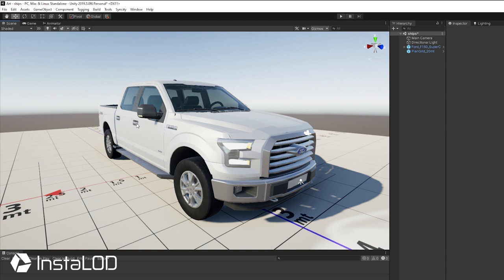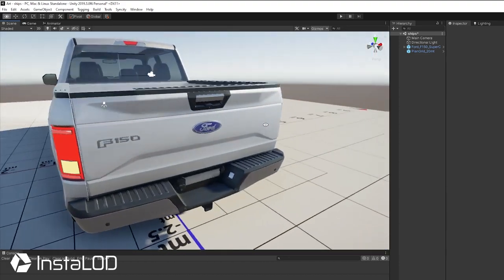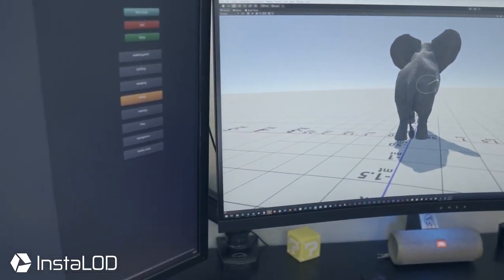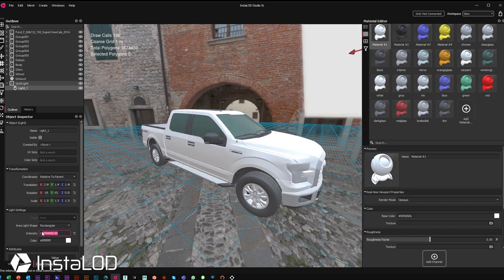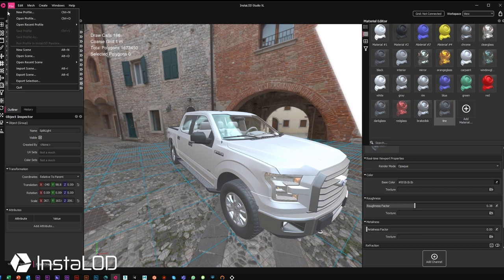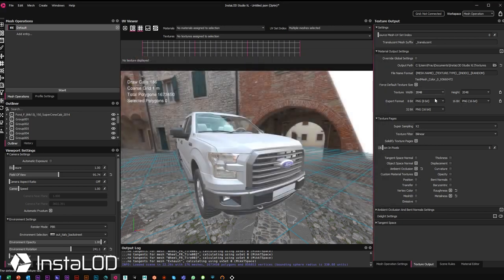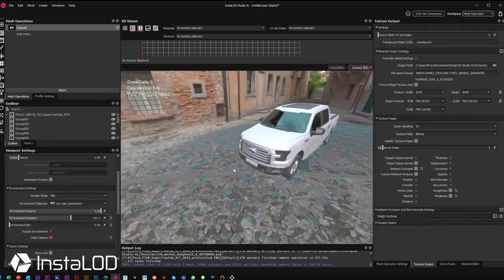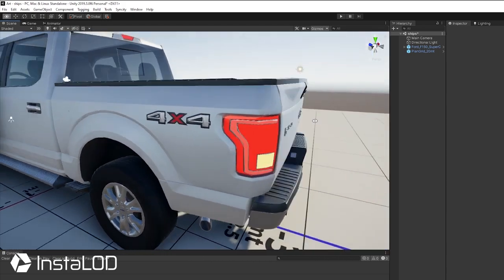CVEDIA x InstaLOD: How CVEDIA Automated their 3D Data Optimization Pipeline for AI Simulations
CVEDIA is an AI solutions company, specializing in the creation of advanced machine learning algorithms using synthetic data. As their AI needs to be trained, CVEDIA has an incredibly large demand for 3D assets that must be carefully optimized to meet their specific use cases. However, model optimization had always been one of the most complex and time consuming steps in their pipeline, taking multiple hours or even days to manually prepare - for a single asset.

In this video, CVEDIA showcases how integrating InstaLOD helped automate large parts of their entire 3D retopology pipeline. We hope you enjoy this fascinating insight into the workflows that lay the foundations for CVEDIA's AI development.